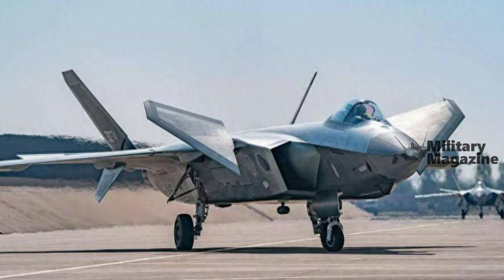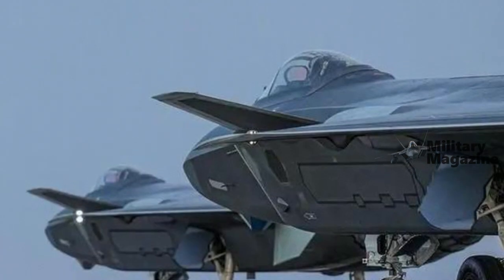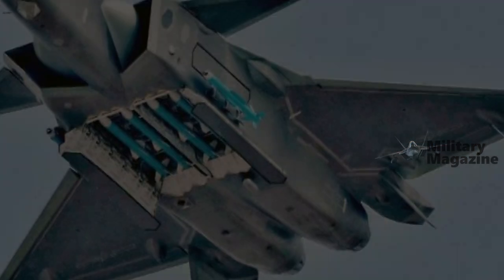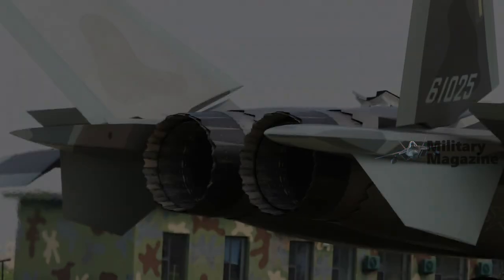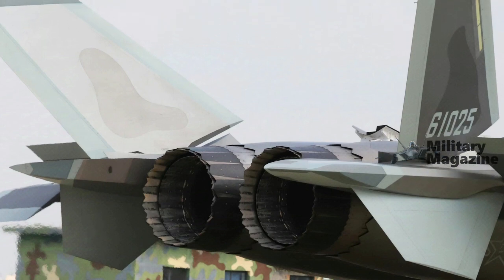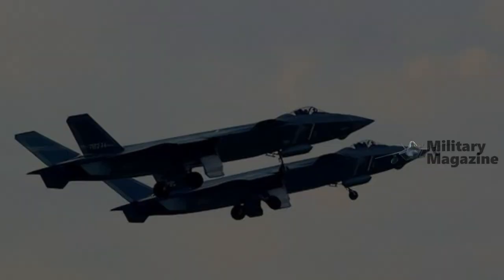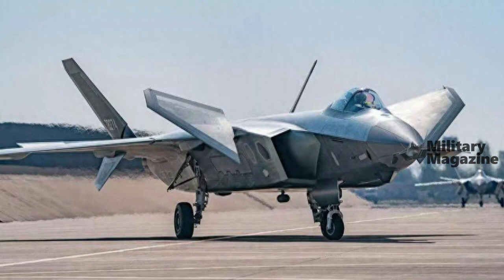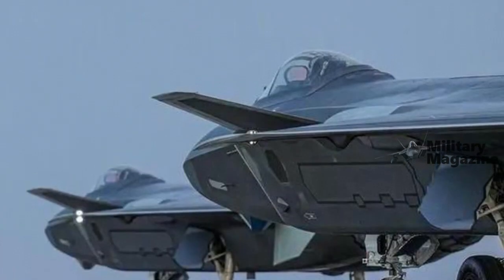Shocked!!! Our Best Look Yet At China’s J-20A Fighter With WS-15 Engines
We have just gotten our clearest view so far of a Chinese J-20A stealth fighter powered by the definitive WS-15 domestically produced engines. It shows a J-20A prototype, serial number 2052, on the runway at an undisclosed location. It may well be the manufacturer Chengdu’s main test airfield, which is co-located with its production plant in its namesake city.